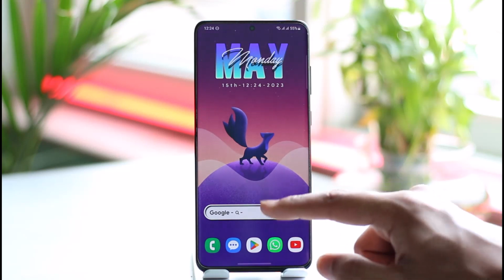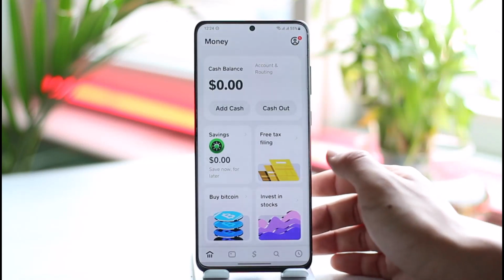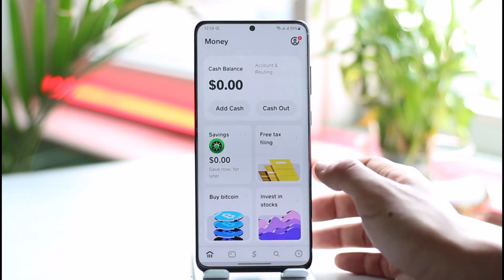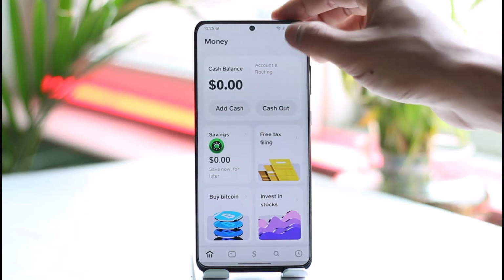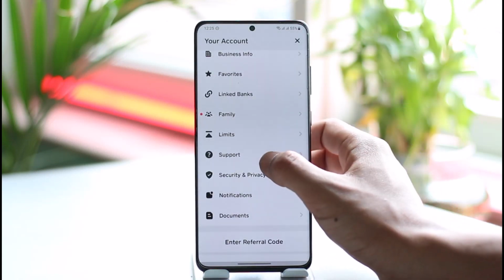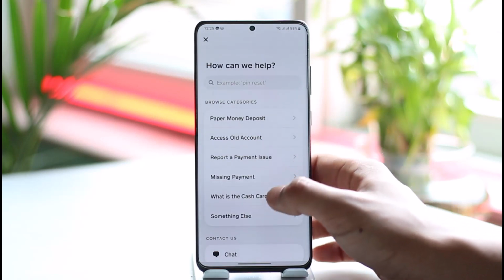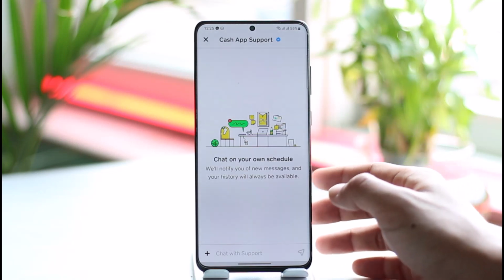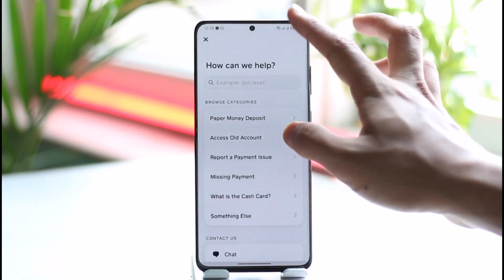How to Change Birthday on Cash App !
In this tutorial video, I am simply going to show you how to change your birthday on Cash App.

~Chapters:
0:00 Introduction
0:10 Change Birthday
0:33 Support Contact
0:56 Conclusion